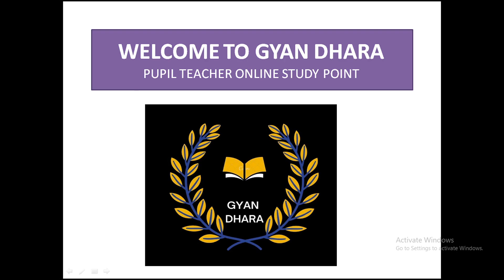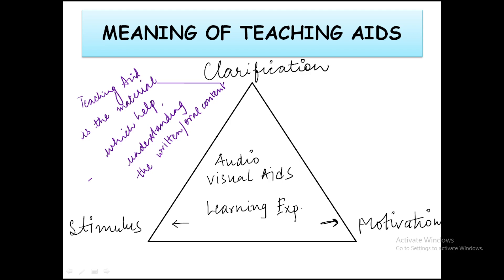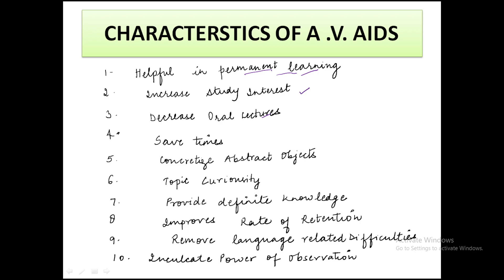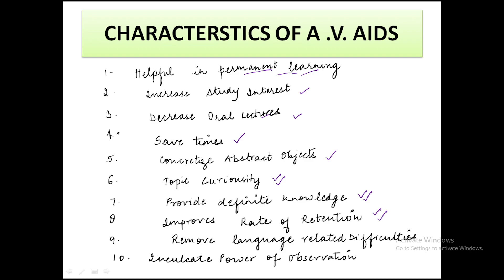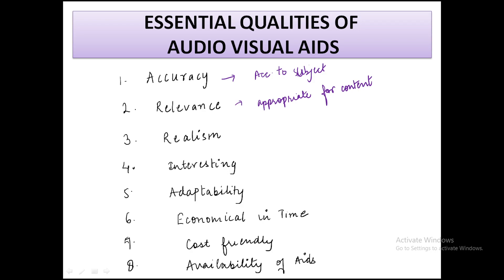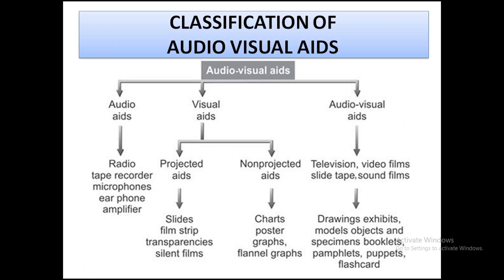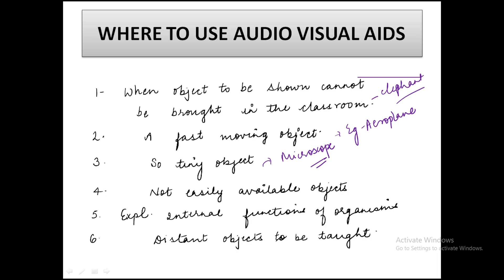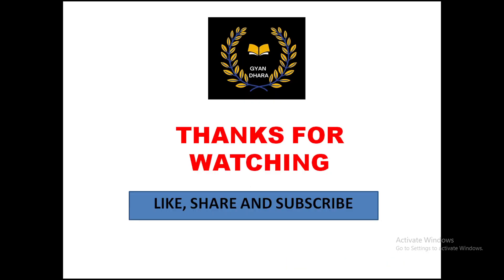AUDIO VISUAL AIDS IN EDUCATIONAL TECHNOLOGY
e you a B.Ed student looking for effective teaching aids to enhance your classroom experience? Look no further! In this comprehensive video, we will explore a wide range of teaching aids specifically designed for B.Ed students. From interactive presentations to hands-on activities, we have gathered the most innovative and practical tools that will help you engage your students and make learning more enjoyable. Discover how these teaching aids can revolutionize your teaching methods and create an unforgettable learning environment.